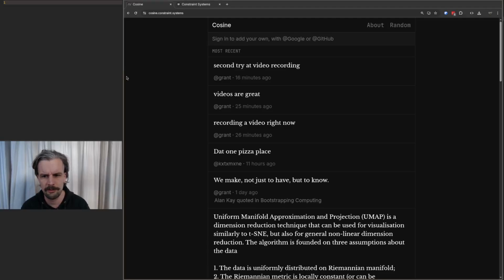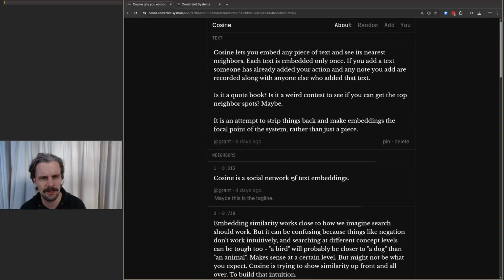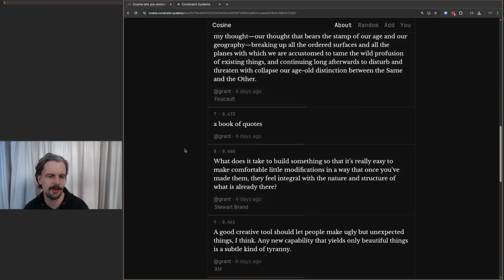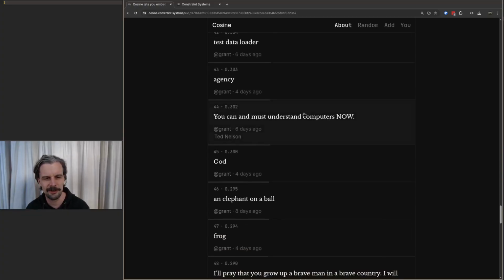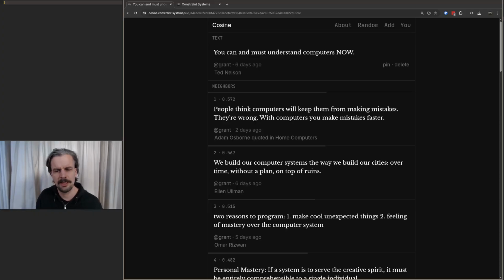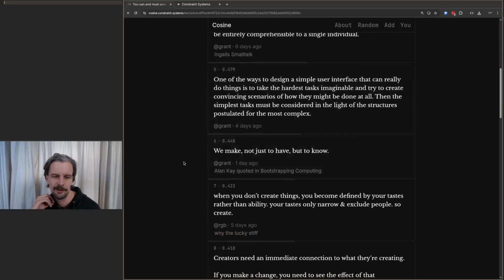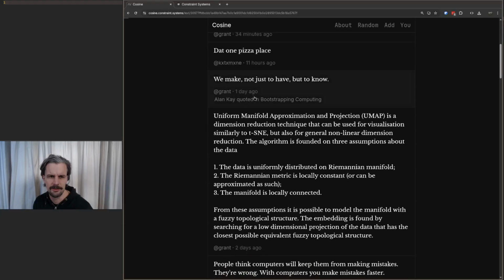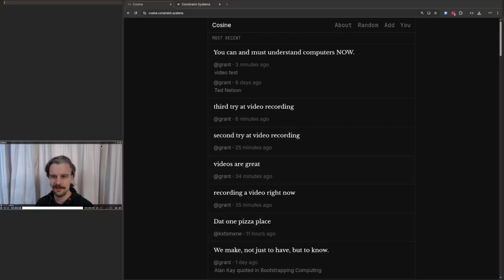Cosine - embed and view the neighbors of any text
A tour of experimental site cosine.constraint.systems for embedding and exploring texts.